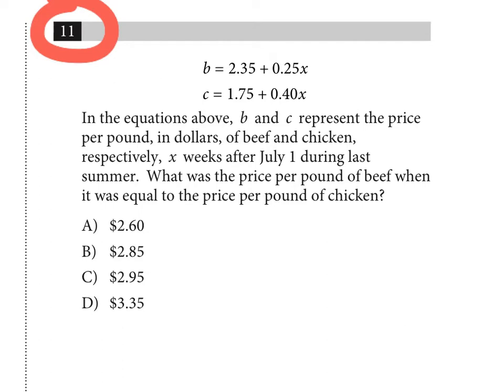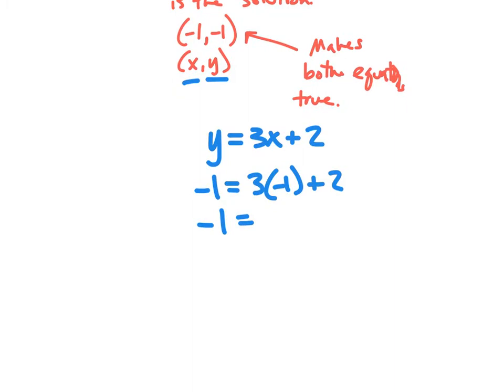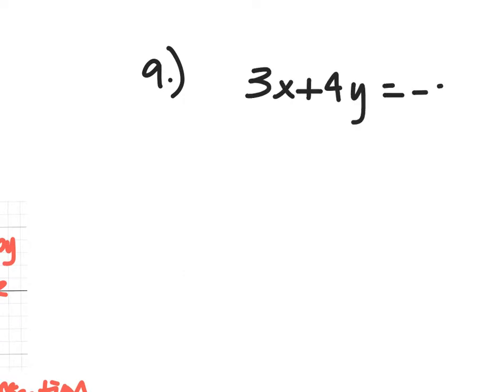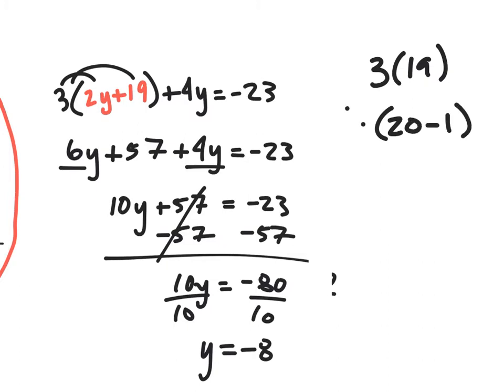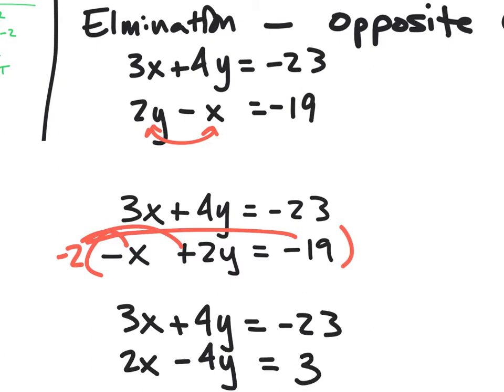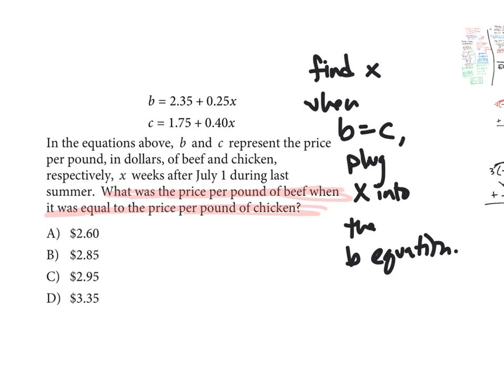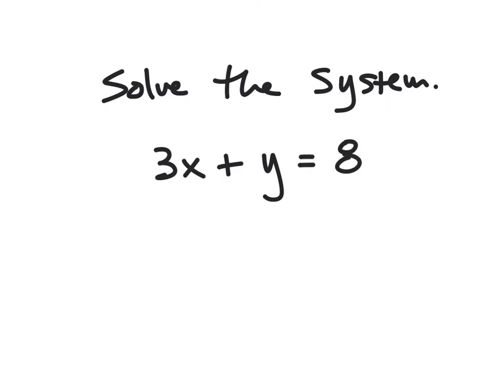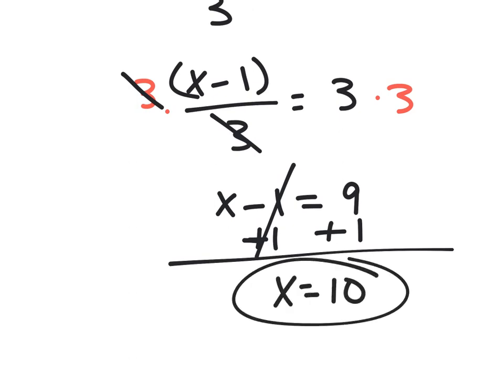SP - SAT MATH - SYSTEMS OF EQUATIONS - DAY 1 - 2/5/2020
This is a video for systems of equations that we did in class on 2/5/2020